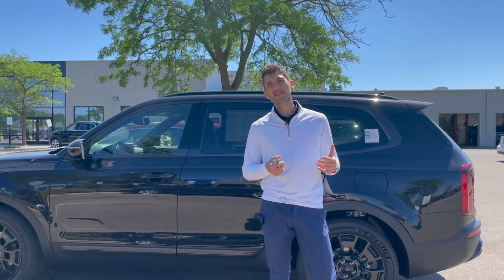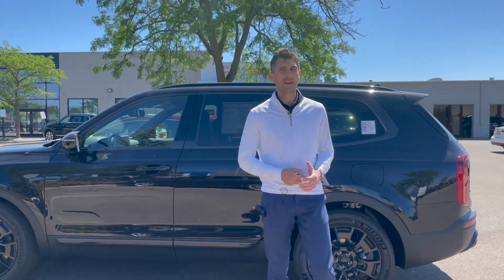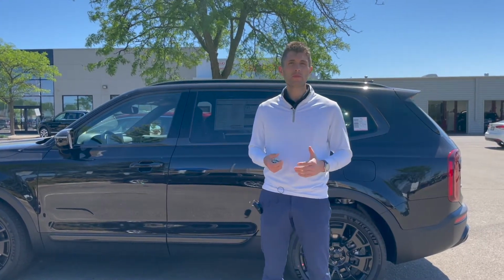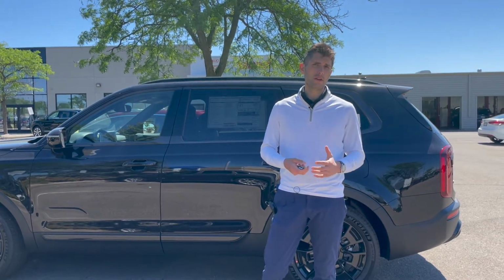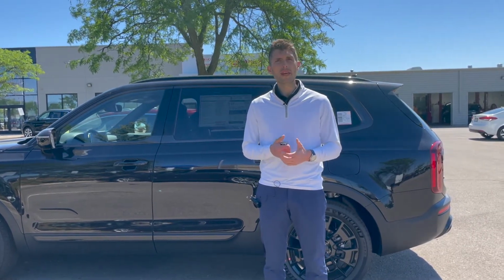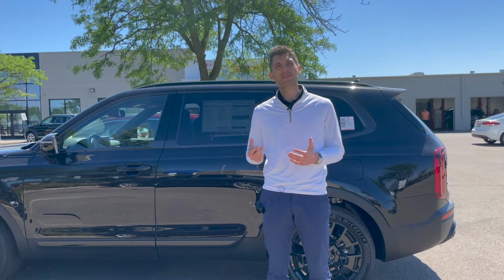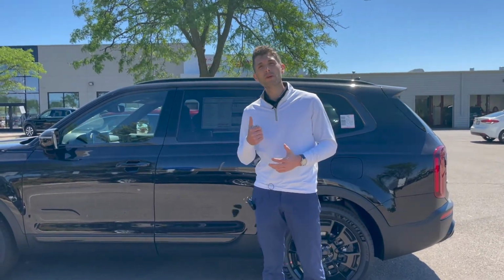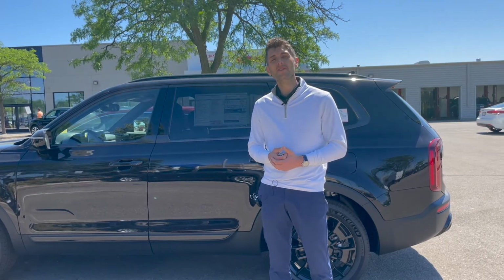Kia Security Features Ft. 2021 Kia Telluride with Russ Darrow Kia Madison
Jonathan showcases the security features of all new Kia models using a 2021 Kia Telluride. We know that your vehicle is an important investment and a necessity to your daily life, so we want to ensure that your investment is as protected and safe as possible.

If you have any questions about any of the security features mentioned, the Kia Telluride, or any of our other vehicles call .